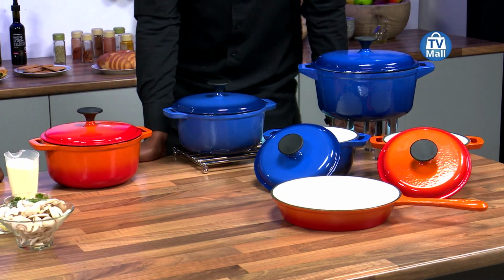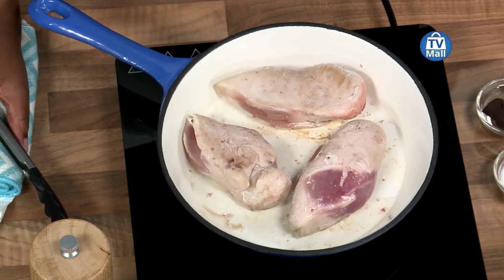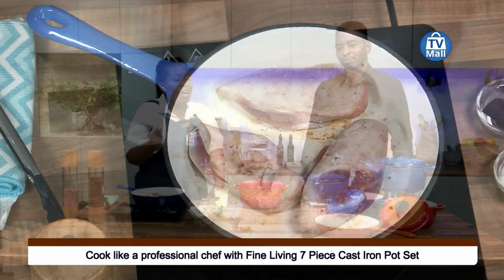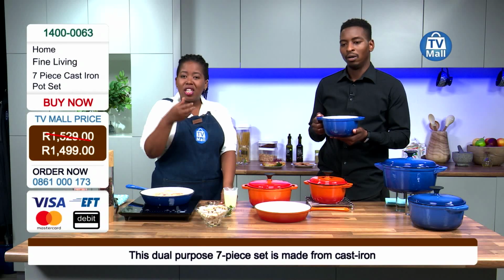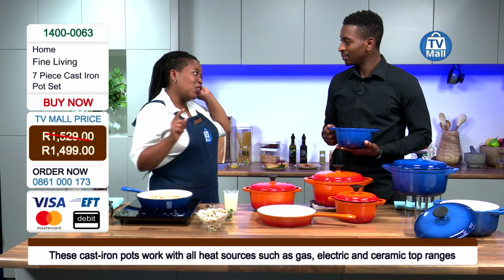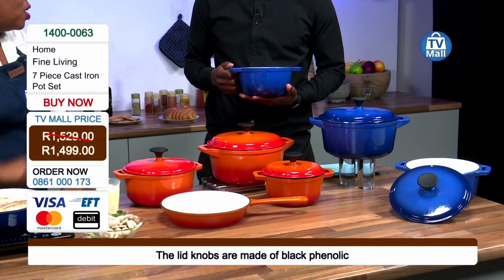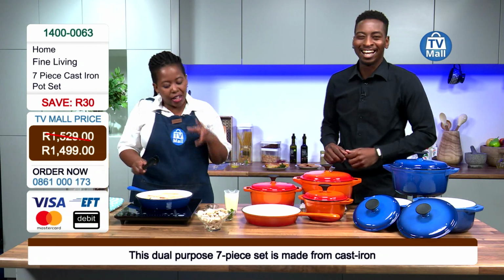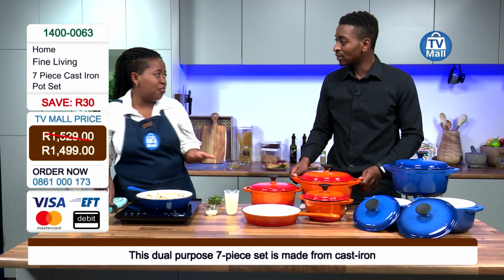Fine Living - 7 piece Cast Iron Pot Set: 1400-0063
Fine Living - Cast Iron 7 piece Pot Set.
The unparalleled cooking performance with the durability and versatility to transport from stove top, oven or broiler to the table, the cast iron set is the premium cookware for a beautiful presentation.
Prized by chefs around the world, the enameled cast-iron cookware distributes and retains heat evenly to ensure consistent cooking temperatures.
Fine living pots also work on the induction cooker.